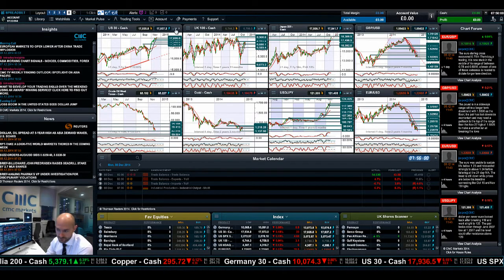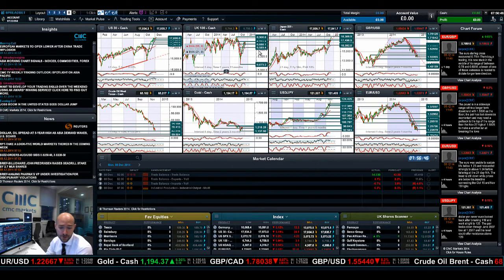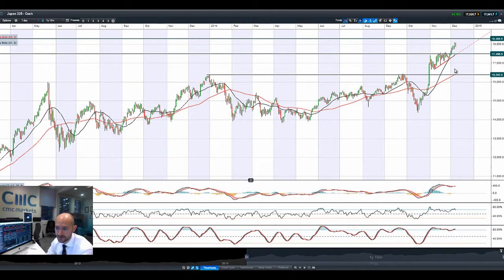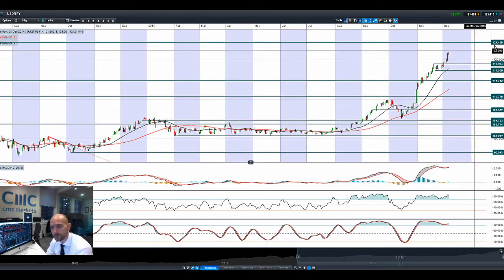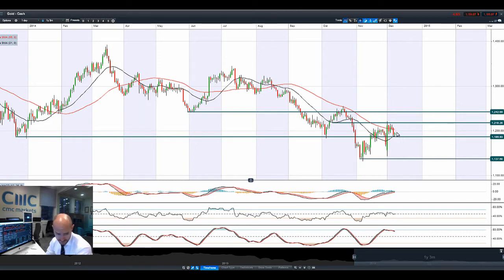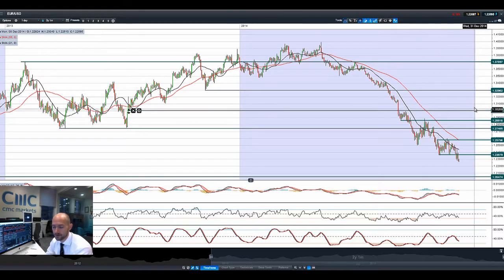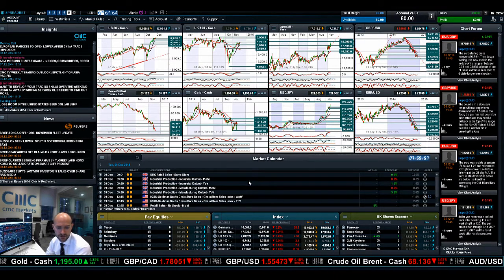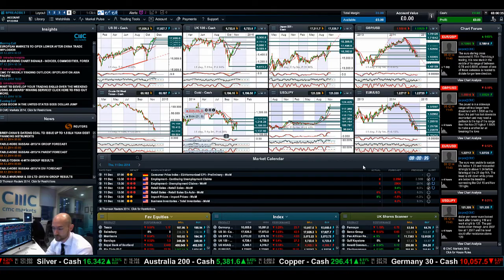EUR/USD slumps, USD/JPY jumps, Crude slides as USD advances post NFP CMC Markets 8th Dec